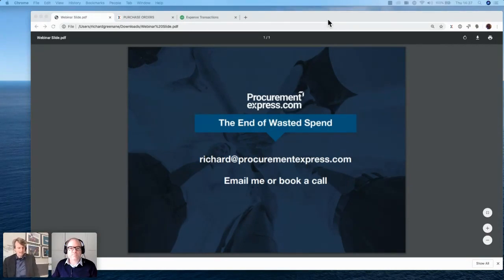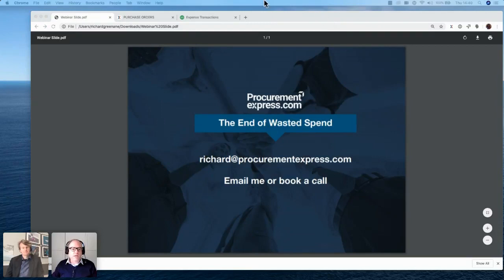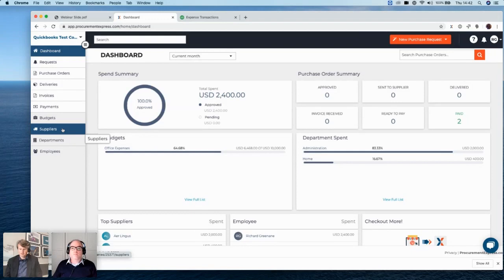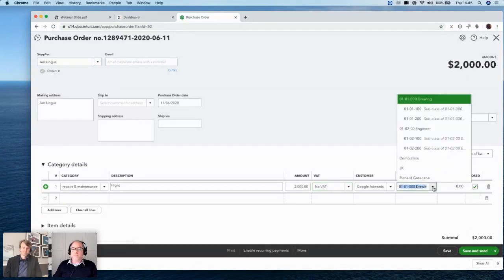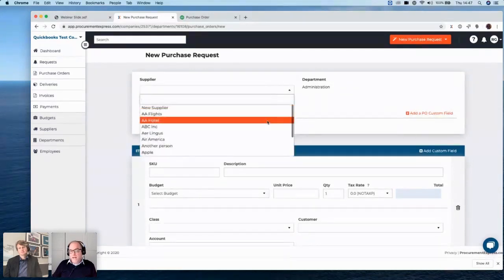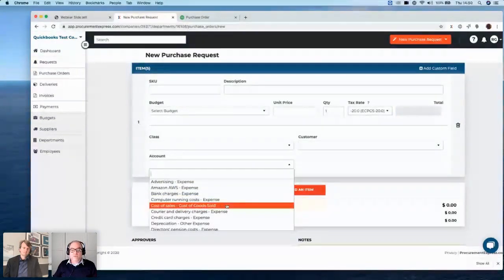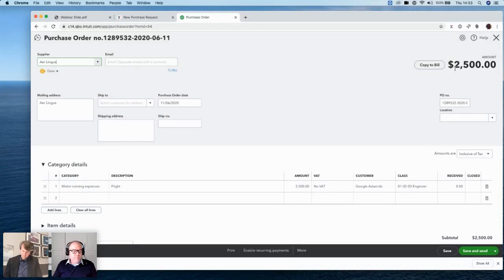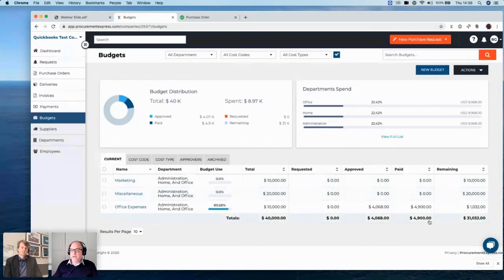Linking Quickbooks Online with ProcurementExpress.com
Co-founders of ProcurementExpress.com, Richard Greenane and James Kennedy discuss how to synchronize Quickbooks Online with ProcurementExpress.com